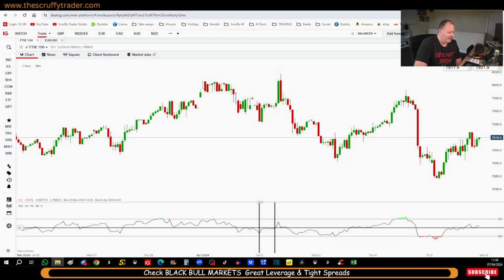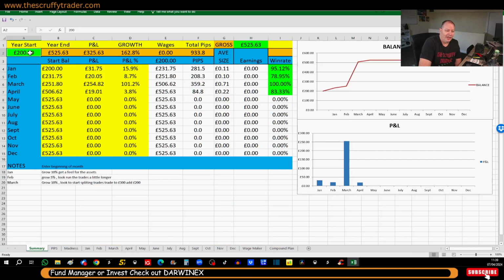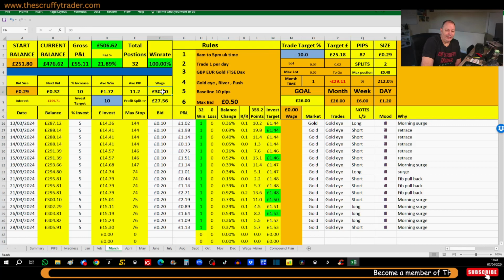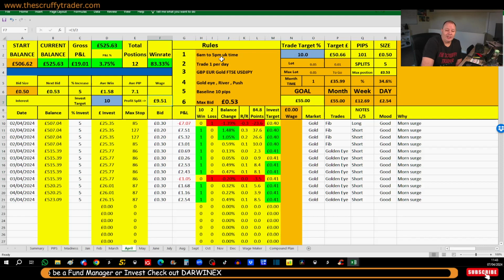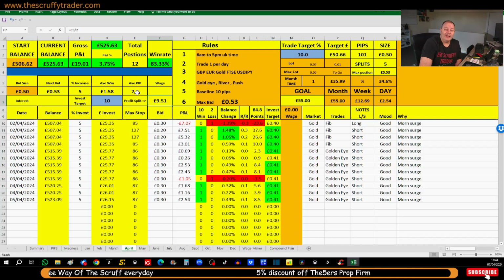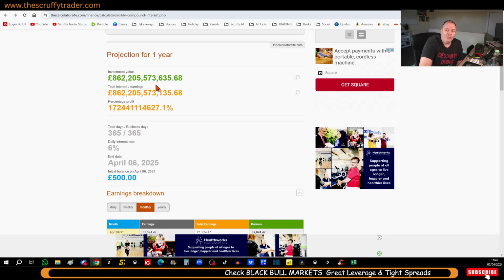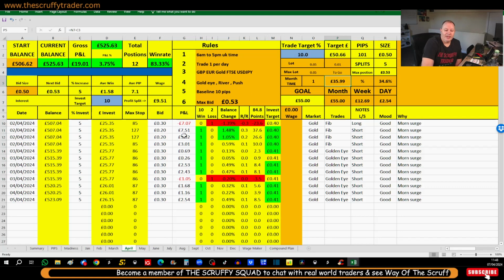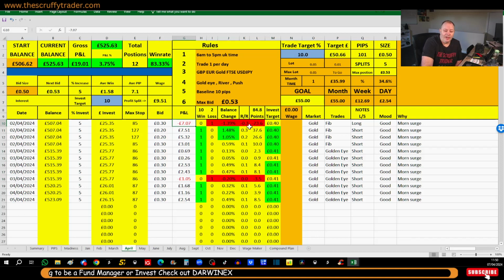Journal for Forex trades